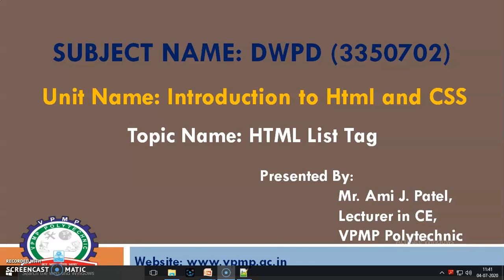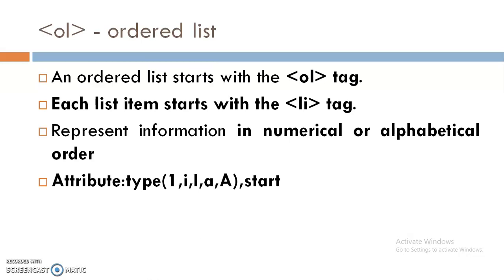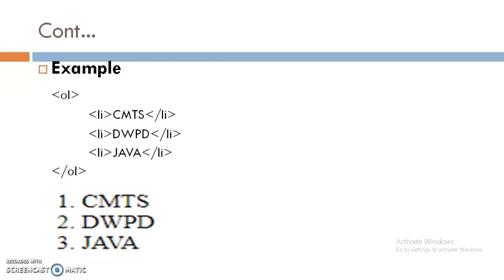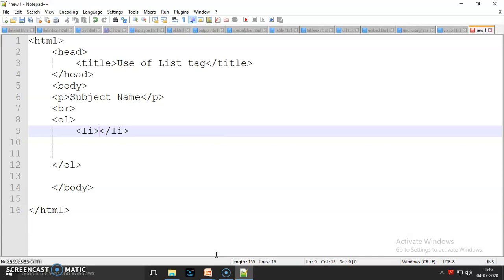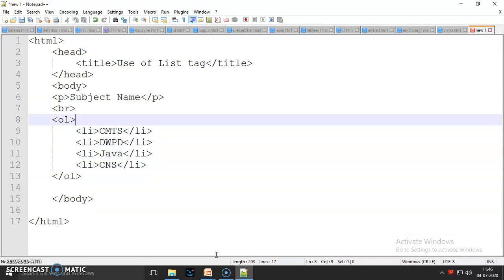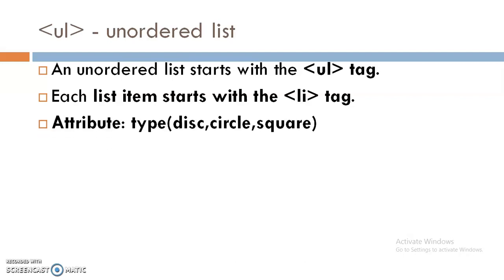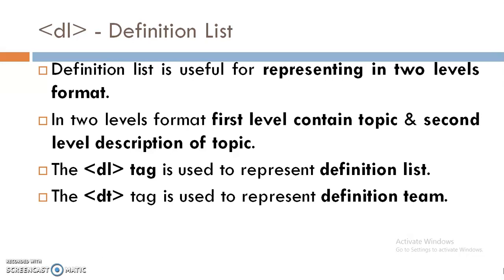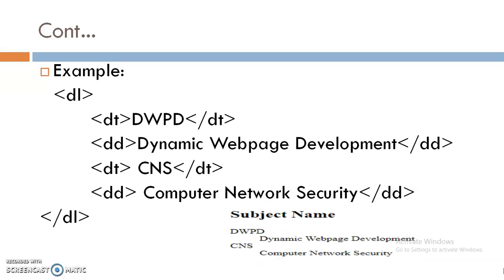HTML List Tag| DWPD | 3350702 | Kadi Sarva Vishwavidyalaya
"Various list used in HTML like Ordered List,Unordered List and Definition List

  relevance.